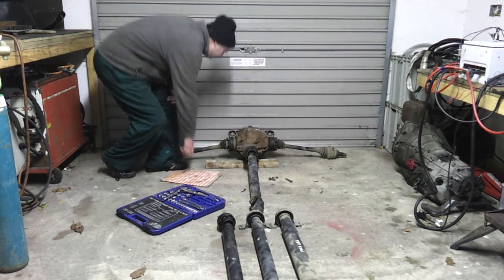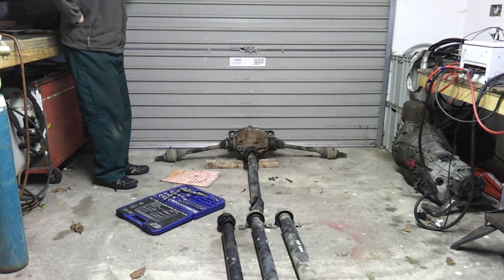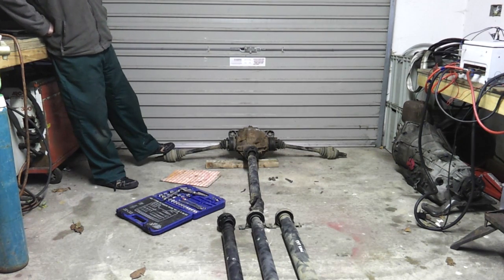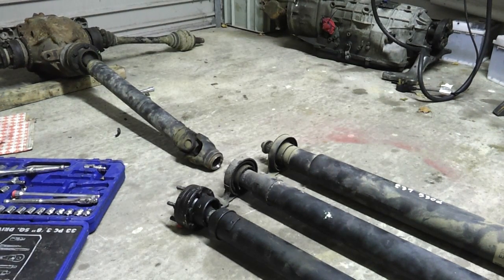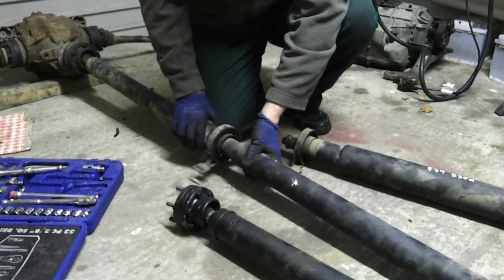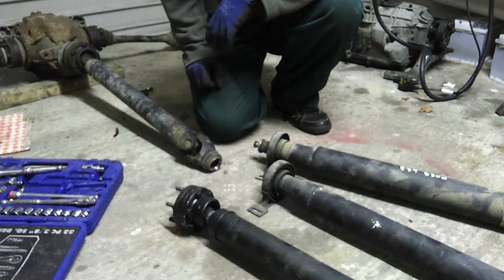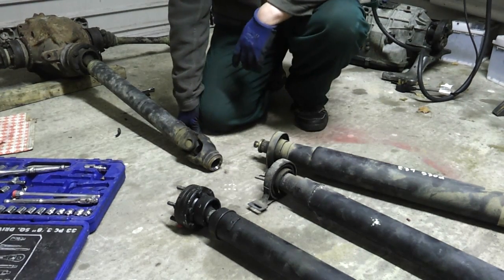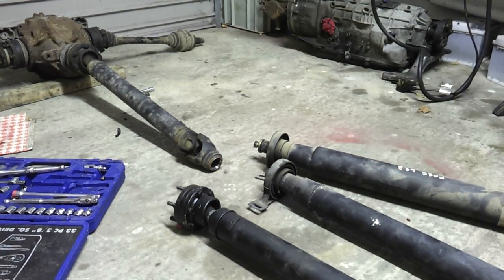BMW E39 EV Conversion 25 Differential Equations